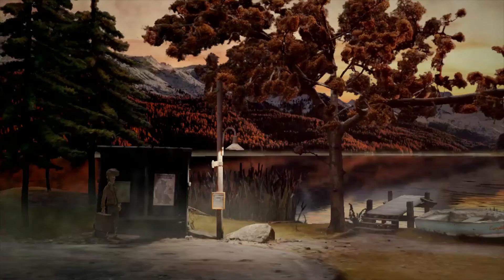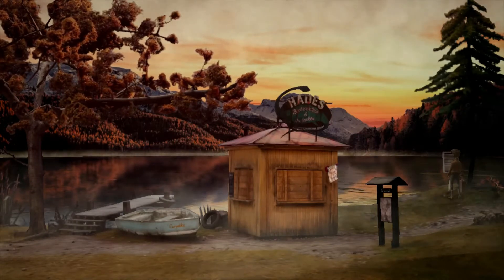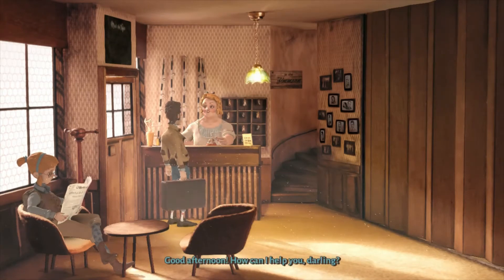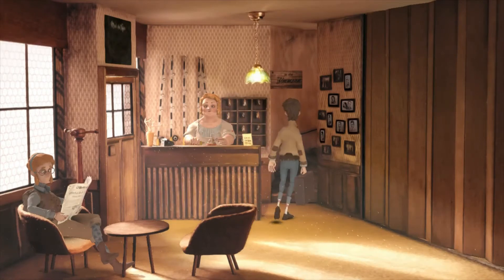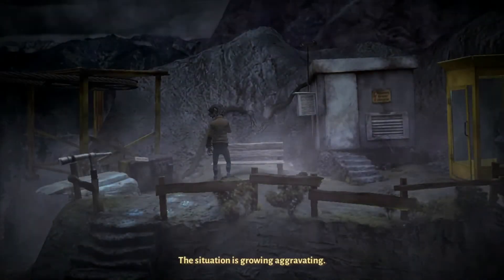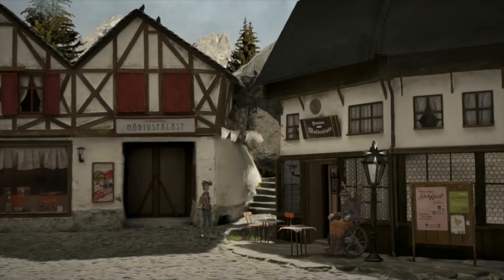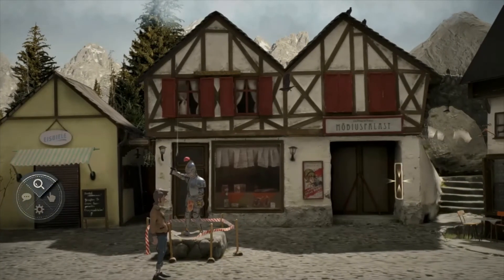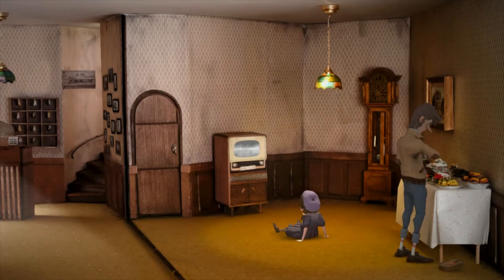Point & Click On The Nintendo Switch OLED - Trüberbrook Review.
Trüberbrook is a sci-fi mystery point and click on the Nintendo Switch.
Hope you enjoy my review and some gameplay.